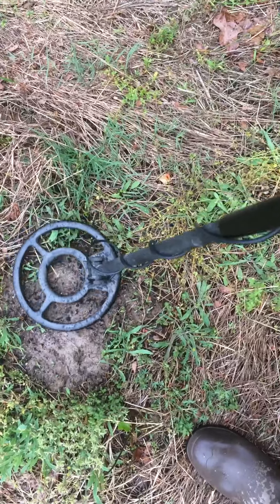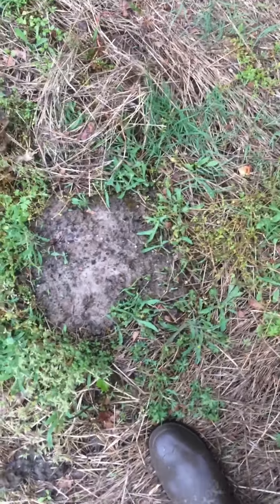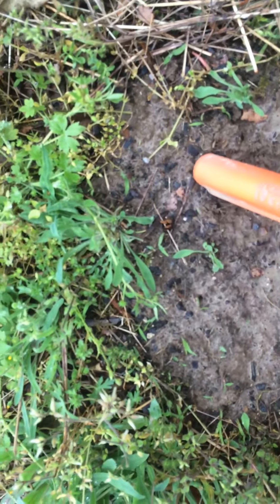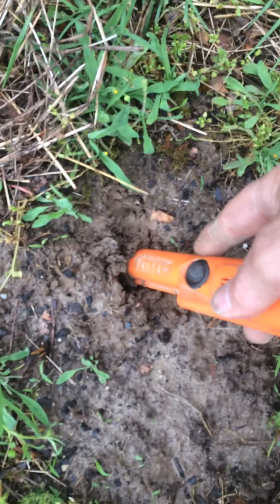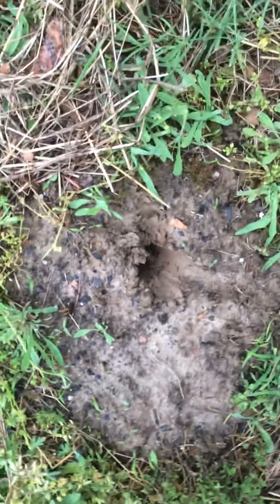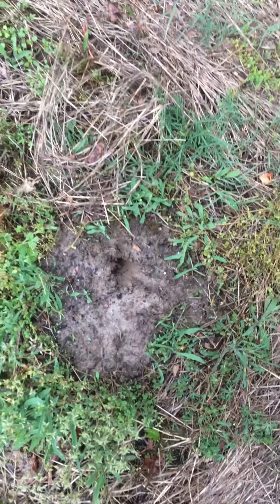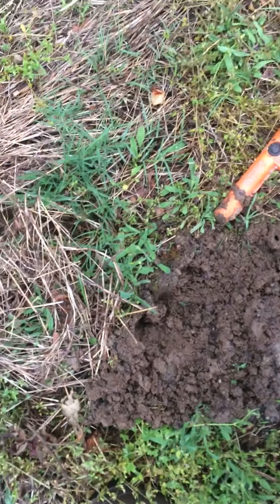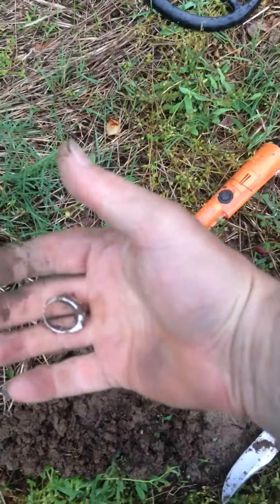Okay for kids Metal detecting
Wildmans Metal detecting tips- get it - it’s out there just waiting on you keep slammin an jammin wildman out